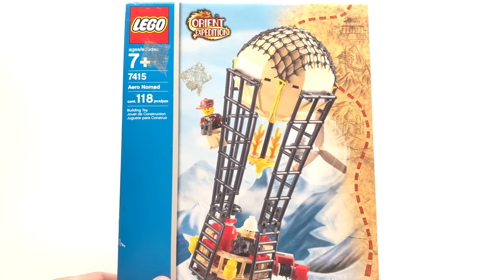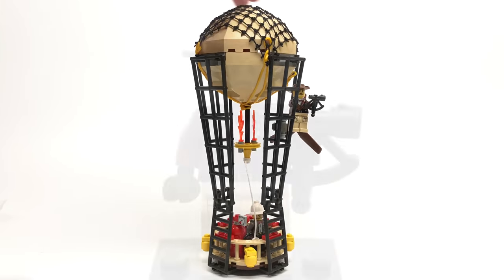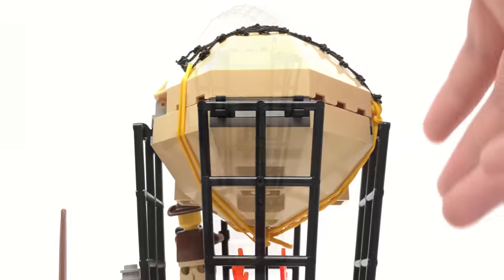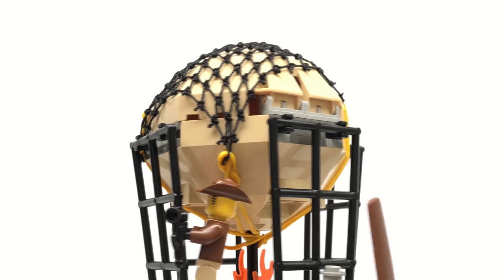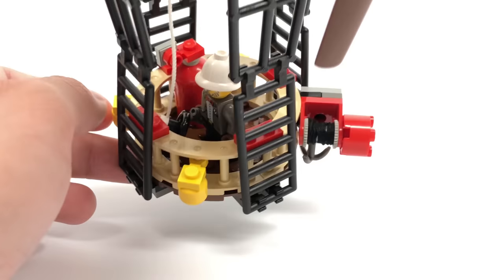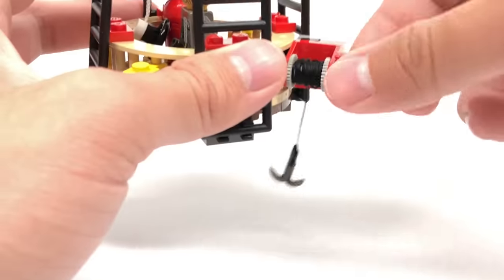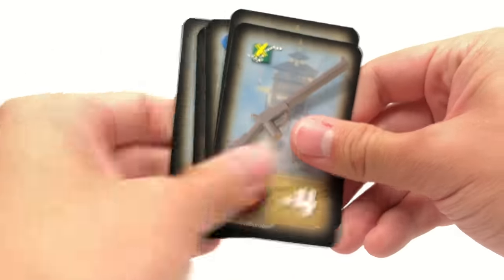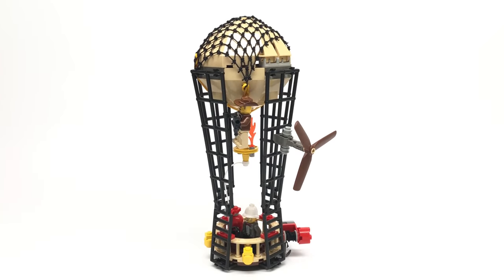LEGO Adventurers Orient Expedition Aero Nomad review! 2003 set 7415!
Here's a look at one of the LEGO Orient Expedition sets, the Aero Nomad. Johnny Thunder is back, boyz!!
COMMENT RULES:
1) No number spam (as in 1st, 2nd, 3rd, etc). This is annoying and usually has NOTHING to do with the video. Also no "I'M EARLY" jokes. Those, again, have nothing to do with the video and are rarely constructive. Or comment spam, like "Legend has it nobody can like this comment!"
3) Don't be offensive. I'm keeping this one vague for a reason. Keep everything PG-rated, not even PG-13.
4) Don't spoil movies that just came out in theaters (as in, within a one month window).
5) Treat others with respect.
6) No political discussion, please. I'll remove any comments that break these rules. This is NOT because I'm an advocate for censorship, but rather because I like this to be a family friendly channel.